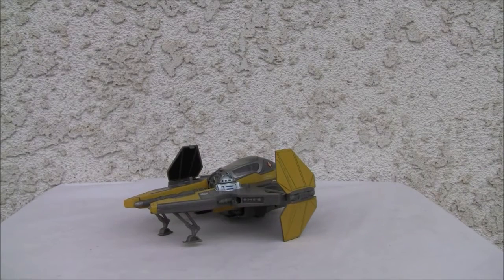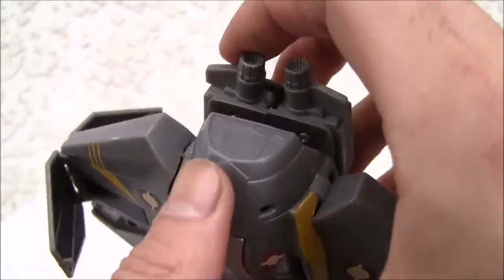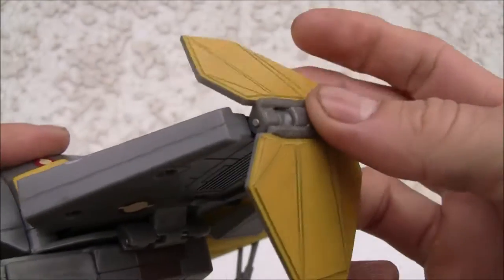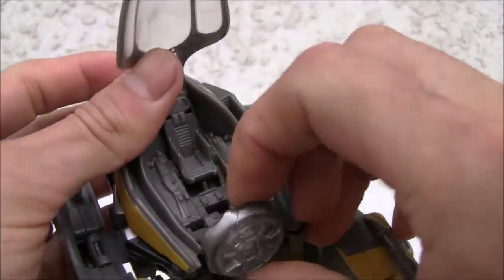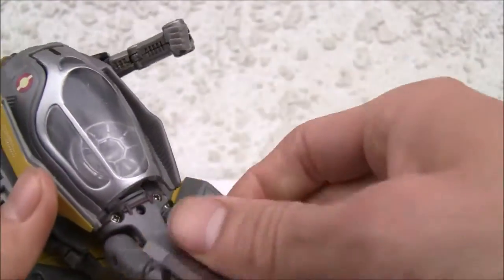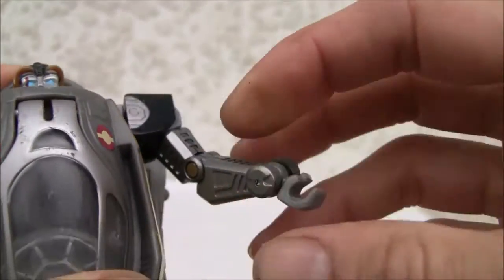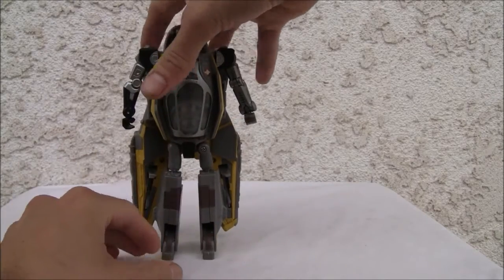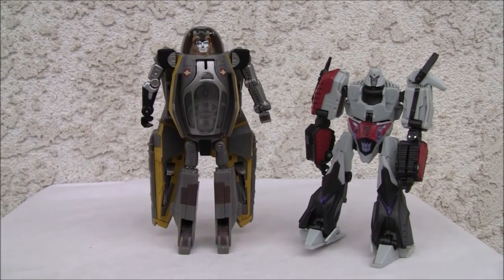Stars Wars Transformers Crossover Anakin Skywalker